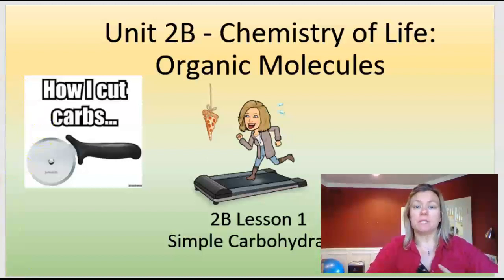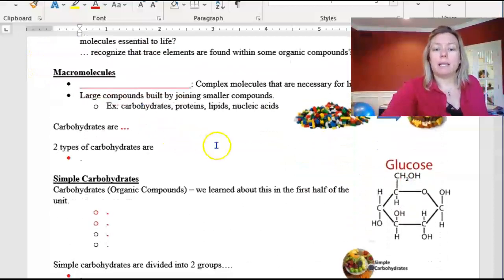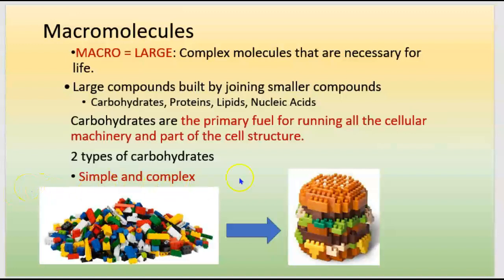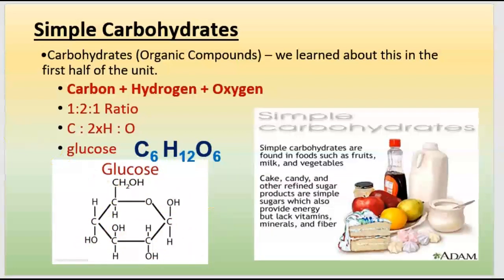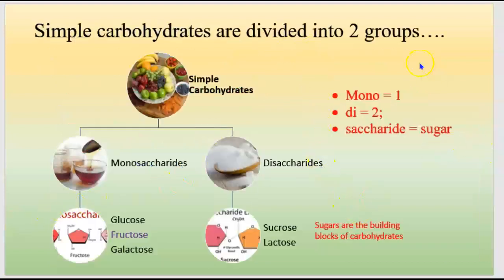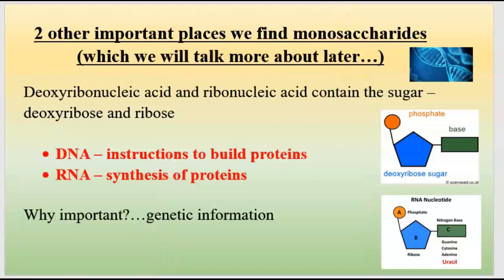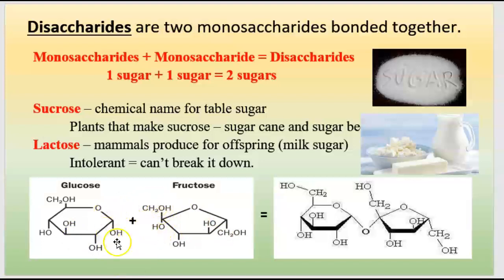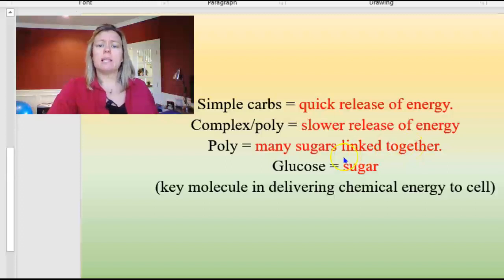CoL 2B - Carbohydrates Simple